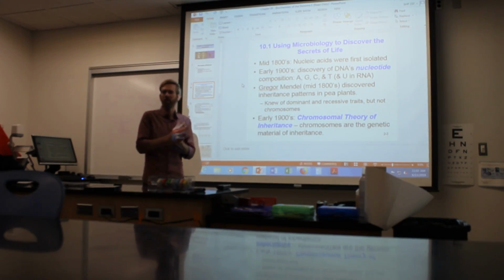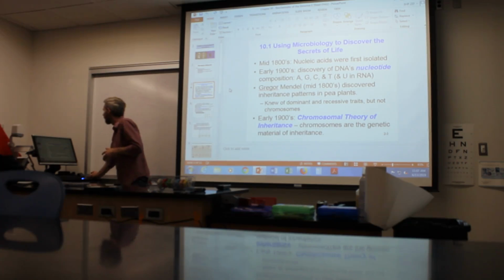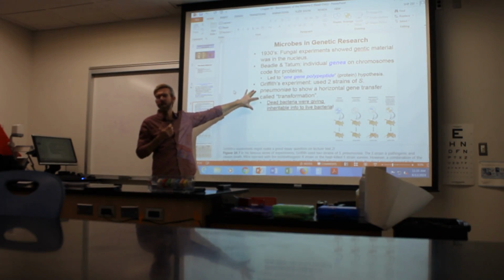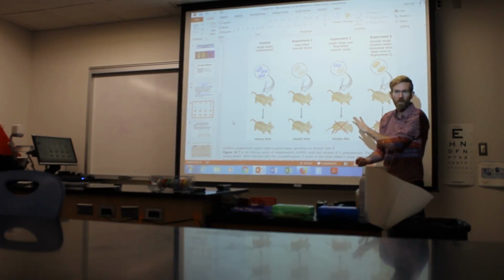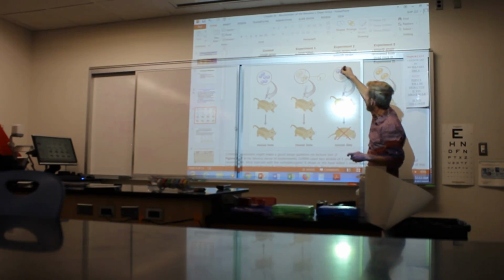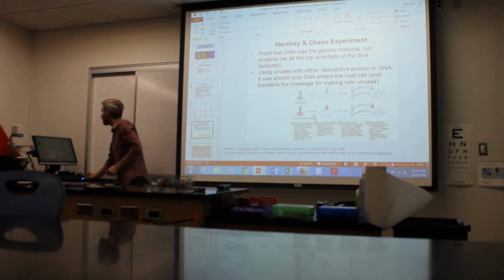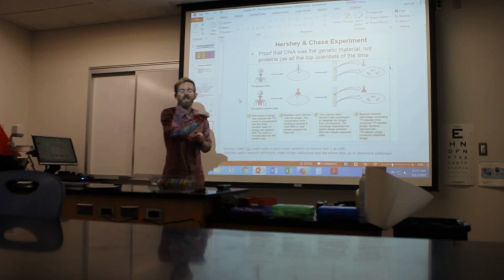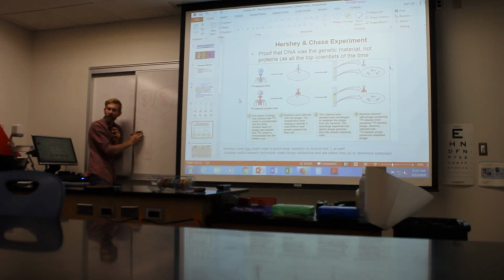CH10pt1 small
First half of Ch10: Biochemistry of the Genome from the Openstax textbook on Microbiology.